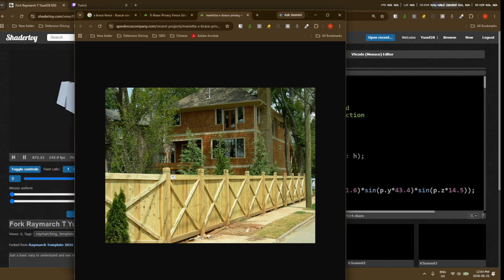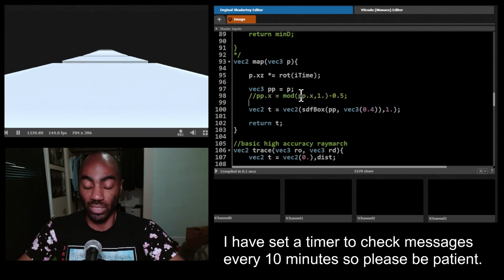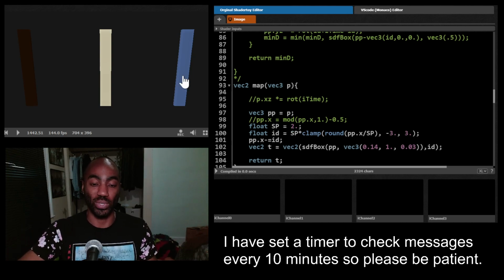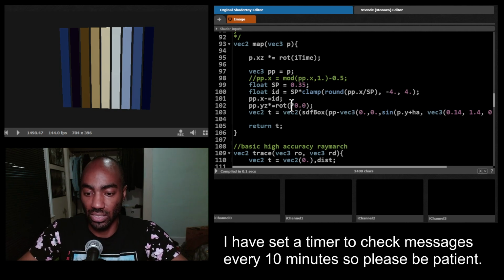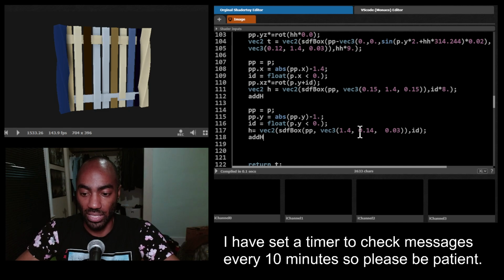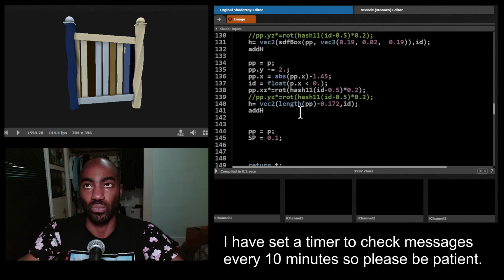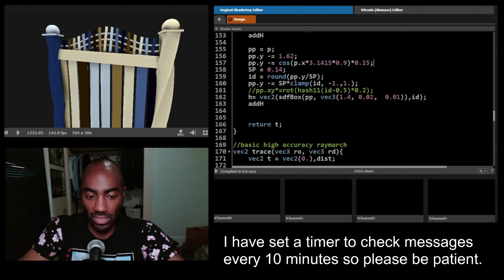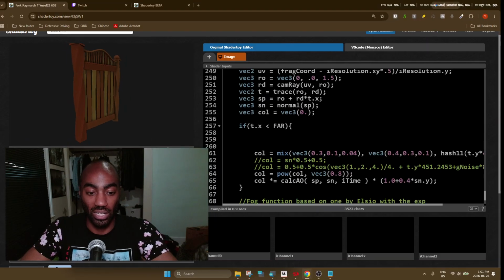Live Coding A Haunted Fence (GLSL)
Unedited live stream of my coding of this cool fence!